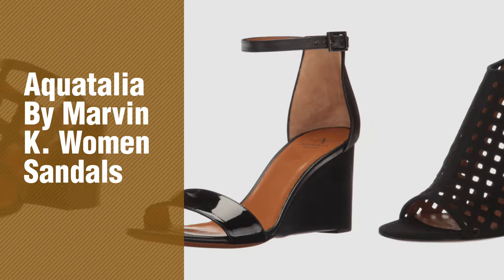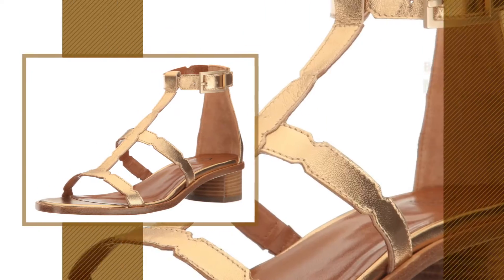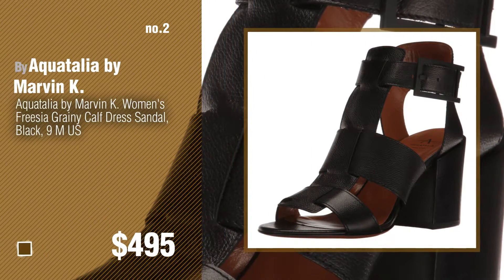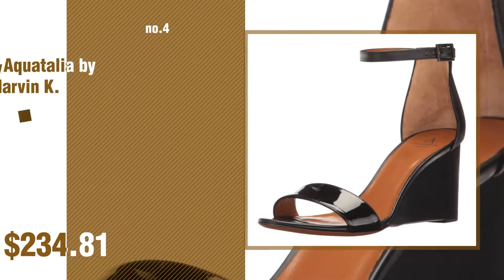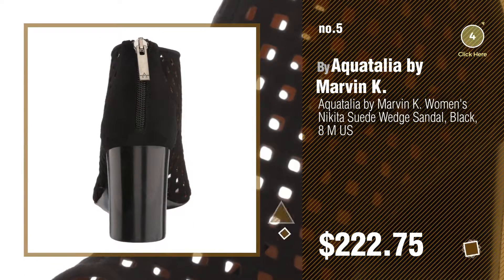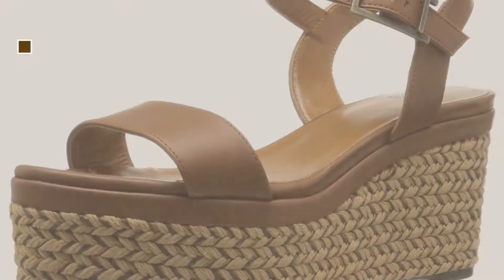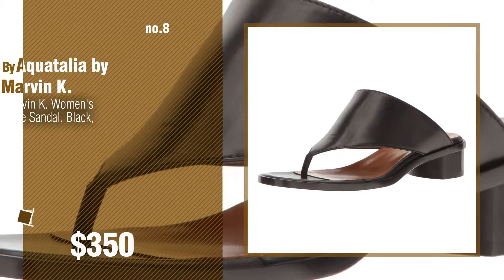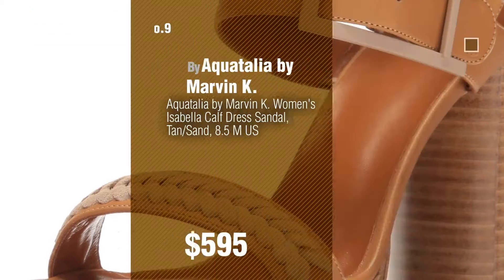Aquatalia By Marvin K. Women Sandals // New & Popular 2017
- New! 2019 Black Friday / Cyber Monday Women Sandals Deals and Updates.

Black Friday / Cyber Monday Aquatalia by Marvin K. Women's Risa Metallic Gladiator Sandal, Gold, 8 M US by Aquatalia by Marvin K.

Black Friday / Cyber Monday Aquatalia by Marvin K. Women's Freesia Grainy Calf Dress Sandal, Black, 9 M US by Aquatalia by Marvin K.

Black Friday / Cyber Monday Aquatalia by Marvin K. Women's Frederica Calf Dress Sandal, Black, 6 M US by Aquatalia by Marvin K.

Black Friday / Cyber Monday Aquatalia by Marvin K. Women's Nina Patent/Calf Dress Sandal, Black/Black, 8 M US by Aquatalia by Marvin K.

Black Friday / Cyber Monday Aquatalia by Marvin K. Women's Nikita Suede Wedge Sandal, Black, 8 M US by Aquatalia by Marvin K.

Black Friday / Cyber Monday Aquatalia by Marvin K. Women's Cassidy Calf Wedge Sandal, Chocolate, 8 M US by Aquatalia by Marvin K.

Black Friday / Cyber Monday Aquatalia by Marvin K. Women's Suzanne Dress Sandal, Black, 9.5 M US by Aquatalia by Marvin K.